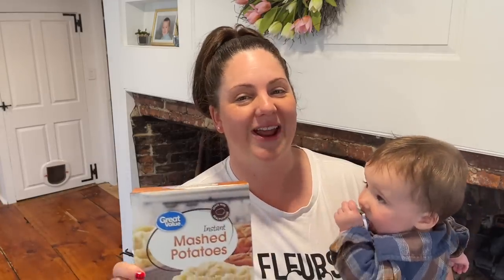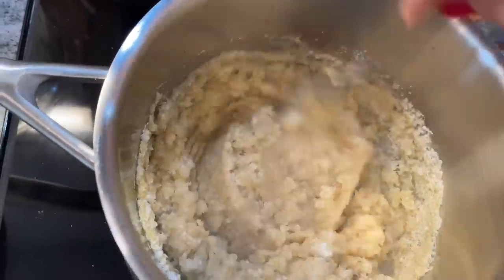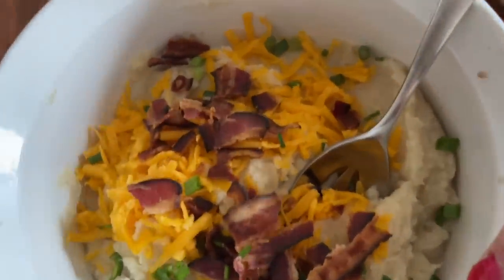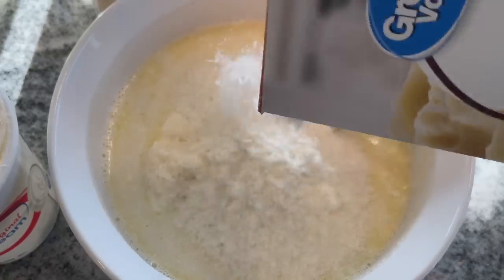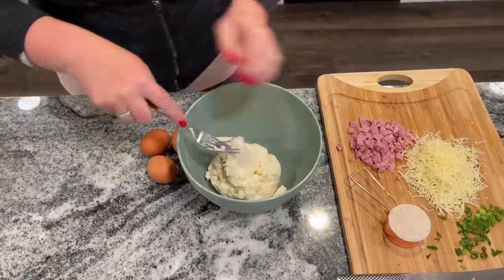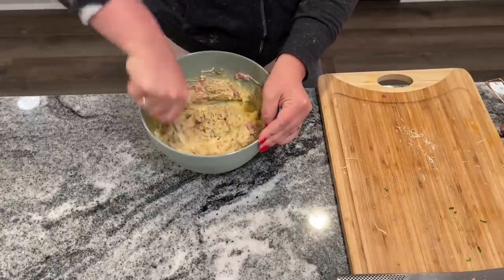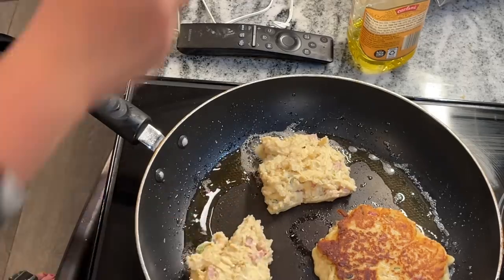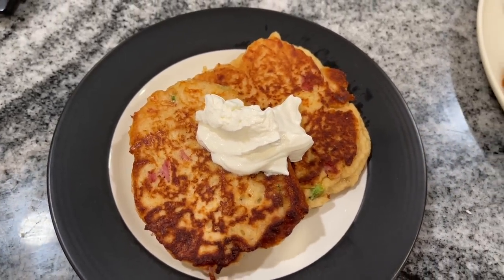New Boxed Potatoes Ideas | Leftover Mashed Potatoes Recipes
This video contains 3 new boxed potatoes ideas. I have two ideas for using instant mashed potatoes in a different way and one recipe for leftover mashed potatoes. These recipes are all budget friendly and very cheap. You can shop your pantry and make most of these recipes. If you're doing a pantry challenge this video will give you some great ideas. You can use instant boxed potatoes in so many different ways on a budget!

Rose Gold with garlic press
Rose gold measuring cups
White Mixing Bowls
Gold Kitchen Tools and White Measuring Spoons
Similar Kitchen-aid Pot's and Pans set